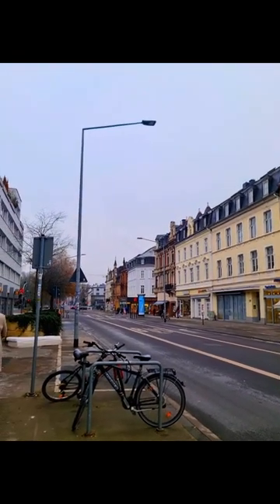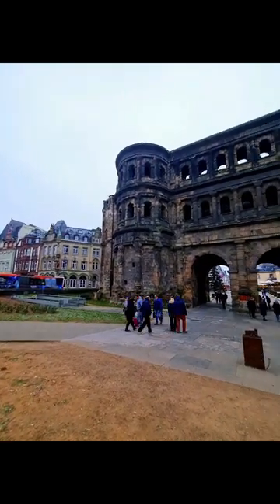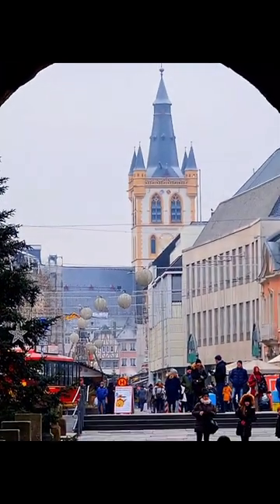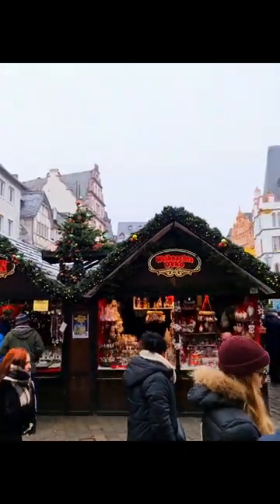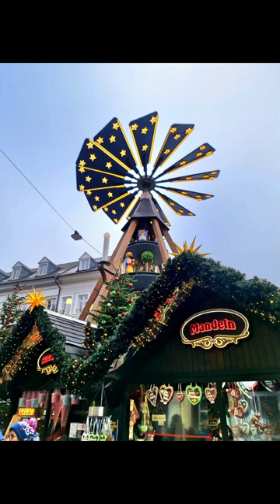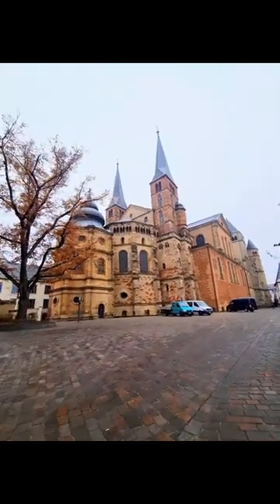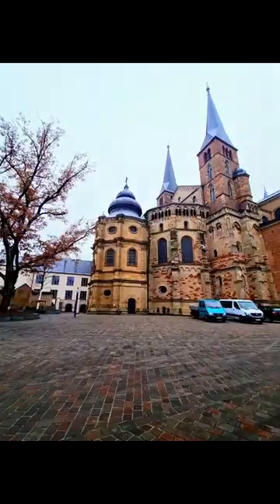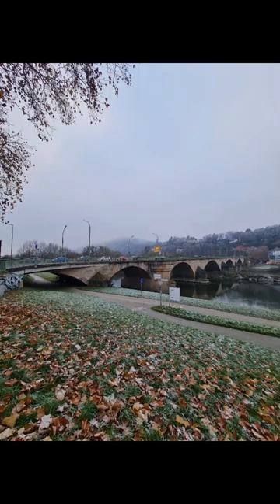TRIER GERMANY7️⃣ IN MINUTES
Trier was formed as a Roman
colony in the 1st century A.D

Once called "Second Rome," this
ancient city has the most Roman buildings outside of Rome.
lt was capital of the Western Roman Empire and was used by Emperor
Constantine as a base Roman Monuments, Cathedral of St.
Peter and Church of Our Lady in Trier

GERMANY The famous Porta Nigra, built in 170AD is the largest
Roman gate north of the Alps.Don't miss st. Peter's Cathedral,
the oldest church in Germany

Trier Cathedral alone is enough of a reason to visit. With
more than 1,700 years of history under its belt, it's the oldest
in the country. The architectural mix of Gothic, Baroque and
Romanesque elements attest to the cathedral's long history, but
the treasury is also worth a visit.

Founded in 16 BC during the reign of Roman Emperor
Augustus, Trier is Germany's oldest city and an important site
for ancient art treasures and monuments, such as the Porta
Nigra, the best-preserved city gate from the ancient world
The Trier Christmas Market is held in the middle of the Trier Old
City on the Main Market and on Cathedral Square. Both places
are connected by the short Sternstrasse and are located in the
pedestrian zone.

Trierer Weihnachtsmarkt
The enchanting Trier Christmas Market takes place on the
medieval Main Market and in front of the imposing backdrop of
the Trier Cathedral.
Roman Bridge | World Heritage Journeys of Europe. The Roman
Bridge over the Moselle River is designated as part of the
Roman Monuments, Cathedral of St. Peter and Church of Our
Lady in Trier UNESCO World Heritage Site.

The Roman Bridge (German: Römerbrücke) is an ancient
structure in Trier, Germany, over the Moselle. It is the oldest
standing bridge in the country, and the oldest Roman bridge
north of the Alps. The nine bridge pillars date from the 2nd
century AD, replacing two older, wooden bridges that date at
least as far back as 17 BC. In Roman times, tossing a coin off
of the bridge into the Moselle was an offering of good luck.
The upper part was renewed twice, in the early 12th and in the
early 18th century, after suffering destruction in war.